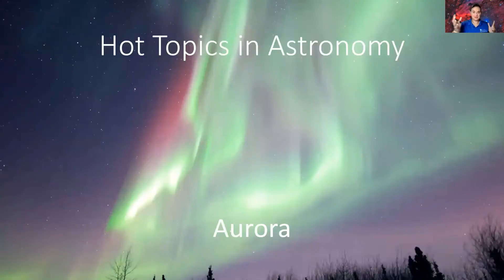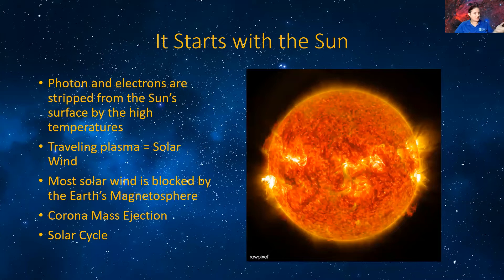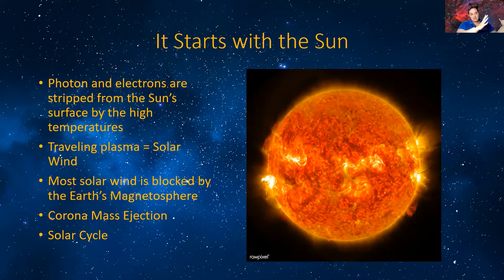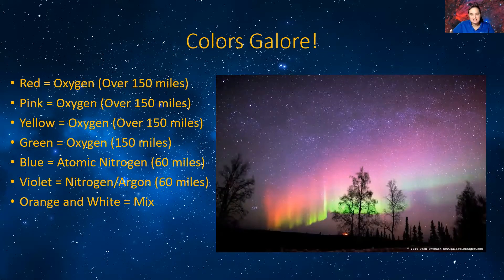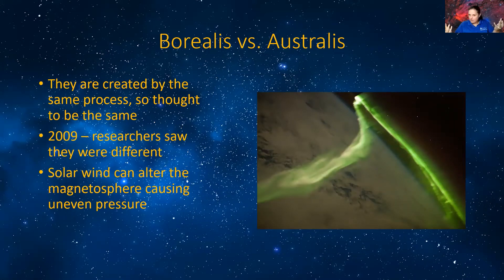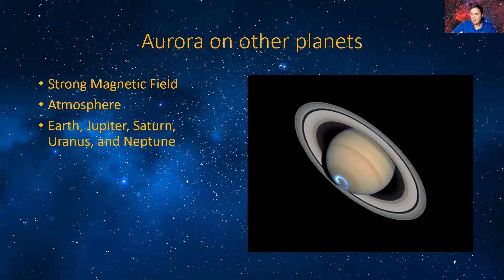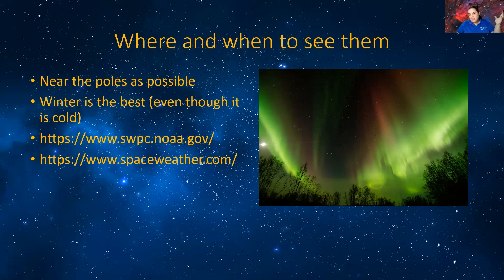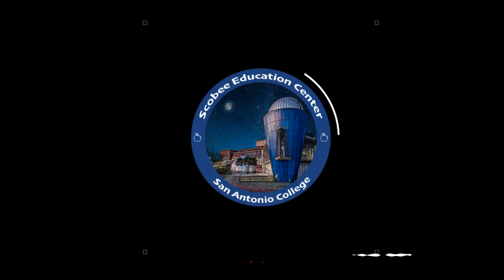Aurora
Let's learn about the beautiful color display seen near the poles of our planet.